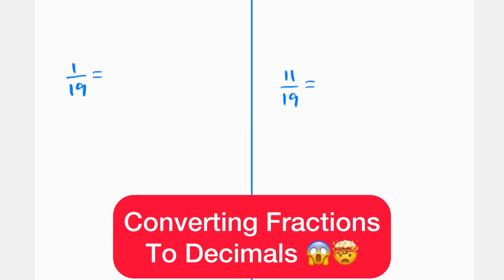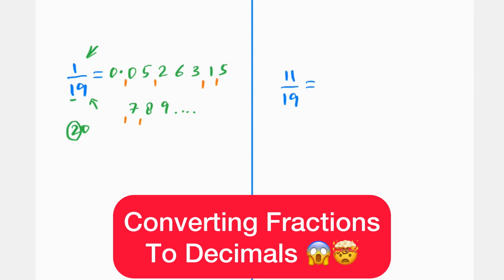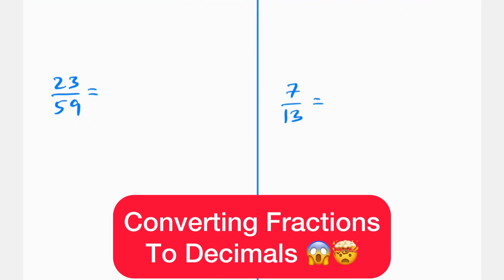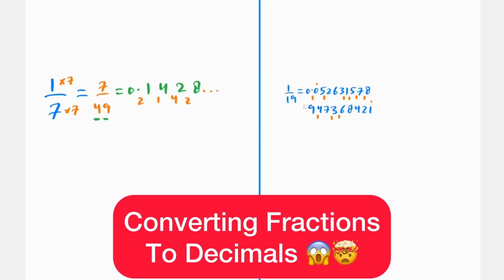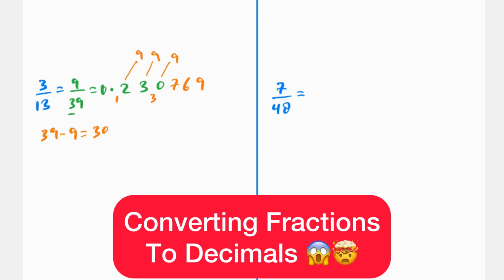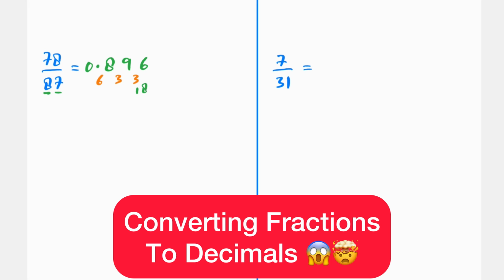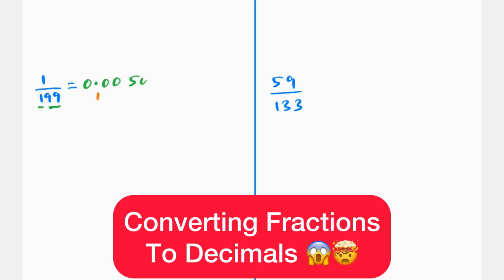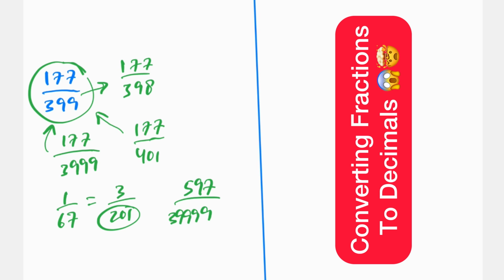Super Fast Converting Fractions To Decimals